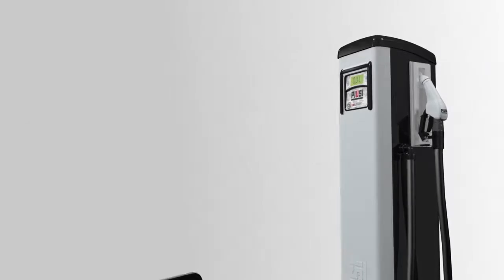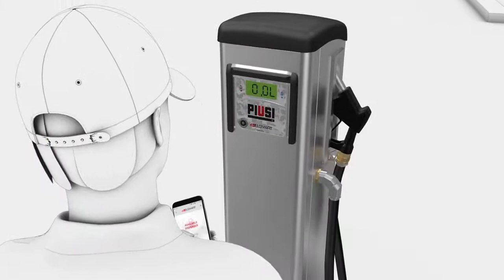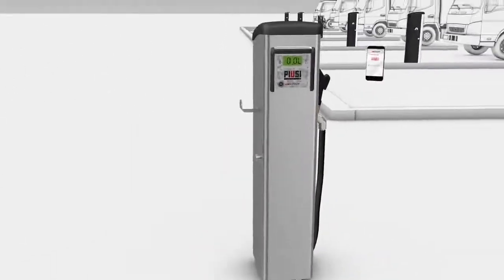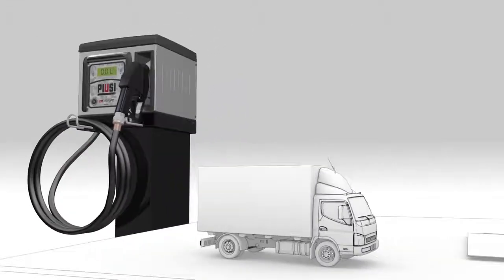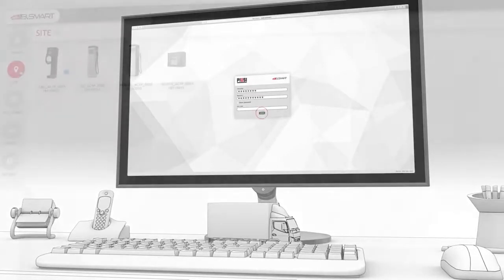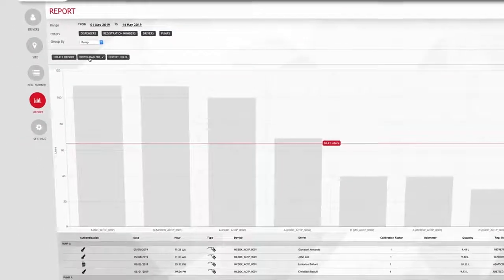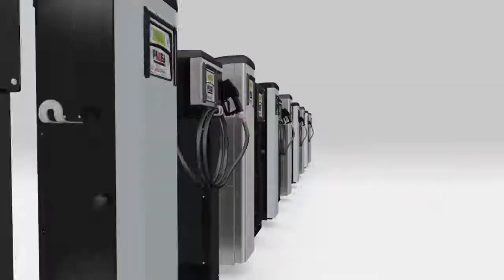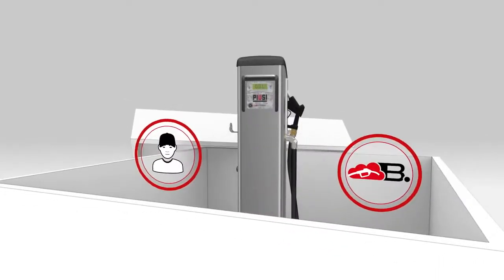Piusi B.SMART Cloud Based Fuel Management System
Fleet managers can now monitor their fuel use in real time with the Piusi B.SMART Cloud Based Fuel Management System. Refuelling transaction data from multiple dispensers across unlimited geographical sites can be viewed through a single user-friendly online web portal via the PC, tablet or smart phone, wherever you are! And best of all...Unlike most other cloud based systems on the market there are no monthly or annual hosting fees!

With no software installation, no ongoing hosting fees and the industry known Piusi dispensers; it couldn’t be simpler for both the manager and drivers!